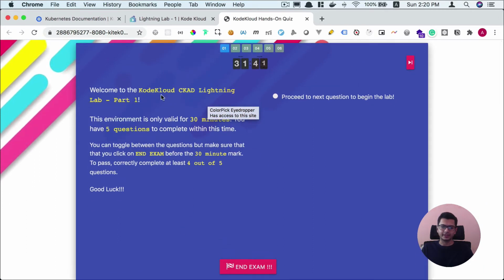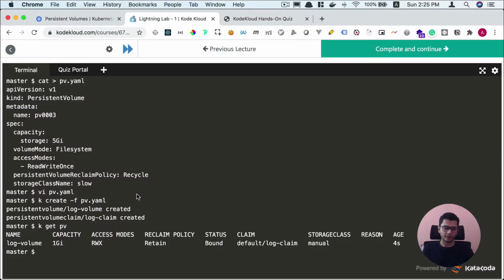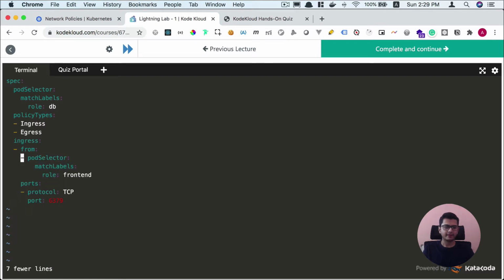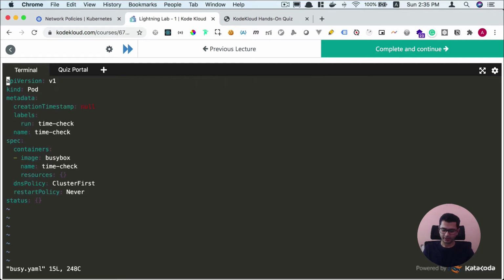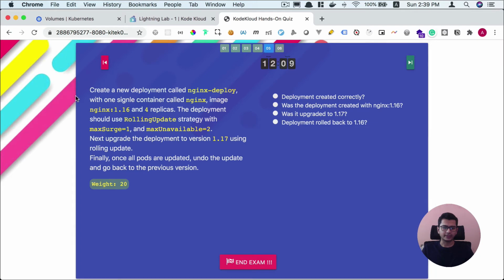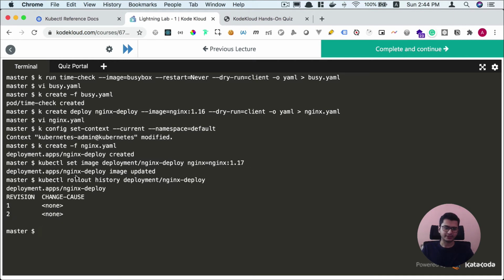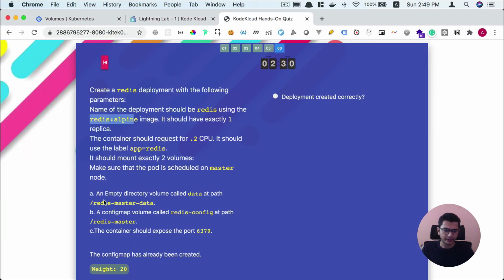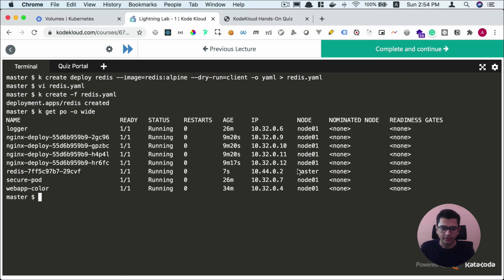CKAD Lightning Lab - 1 (Mock Exam with Solutions)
In this video, I solve questions from CKAD (Certified Kubernetes Application Developer) Lightning Lab 🚀 Mock Exam - 1.

This mock exam is from the Udemy Course - Kubernetes Certified Application Developer (CKAD) with Tests. I have added the link to the course below. I highly recommend this course as I have personally used this course the preparation and have found it to sufficient.